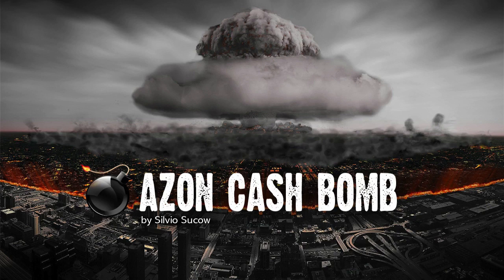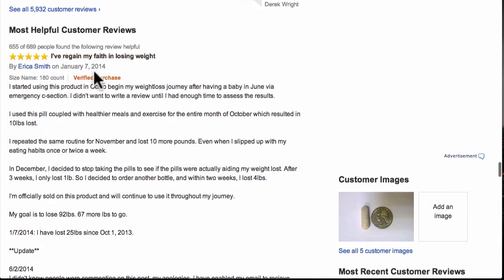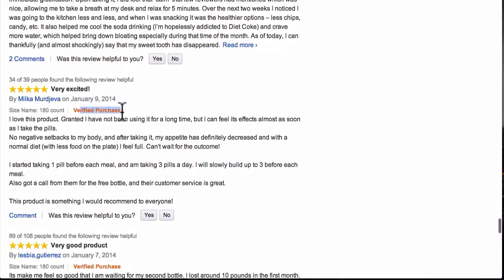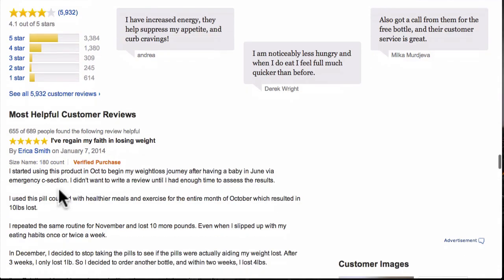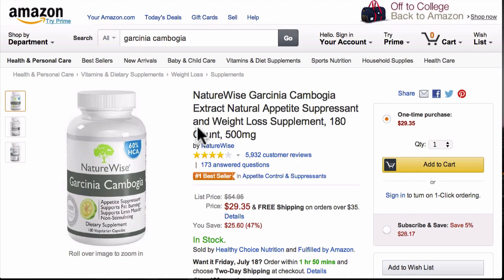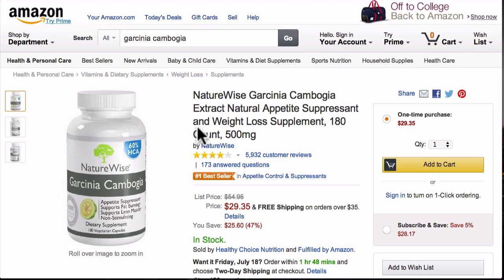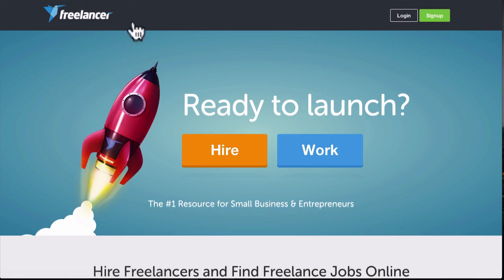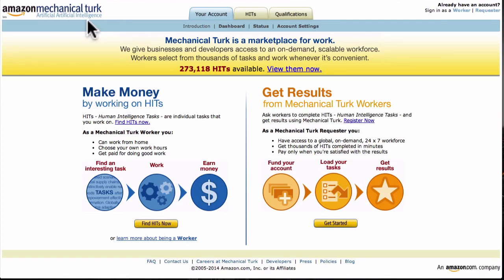Amazon Course Class No.18 Unlimited Rave Reviews (TCA)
The Century Technical trainings Amazon Course Class No.19  Unlimited Rave Reviews (TCA)